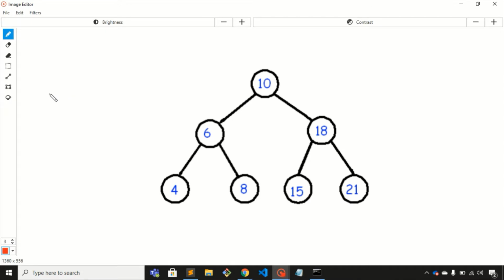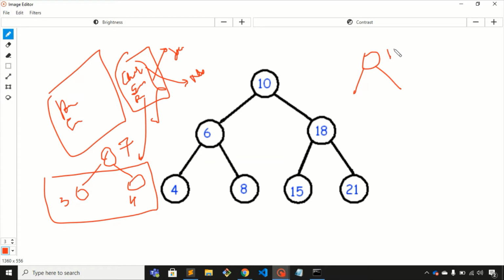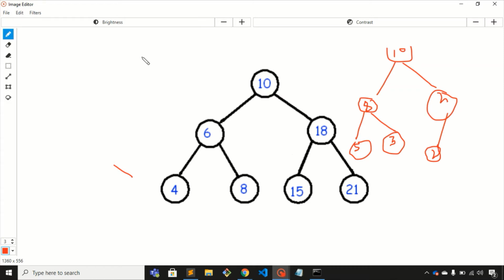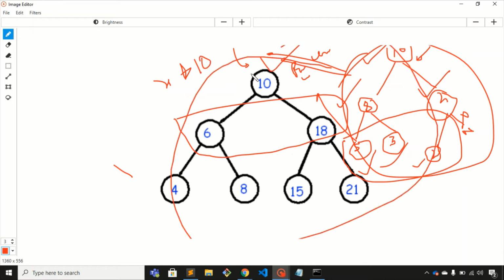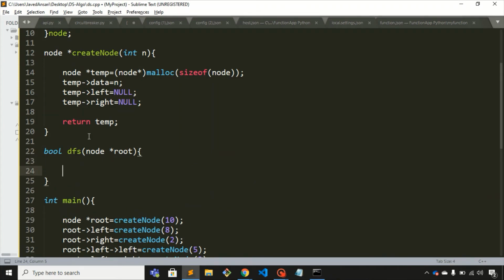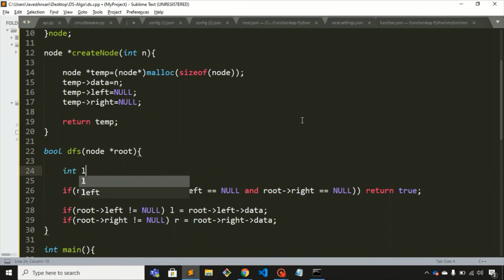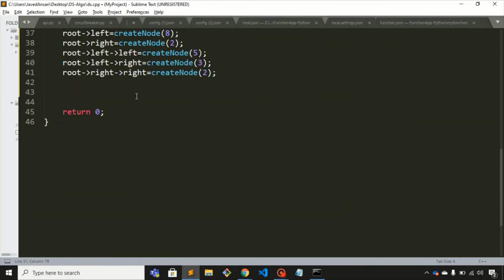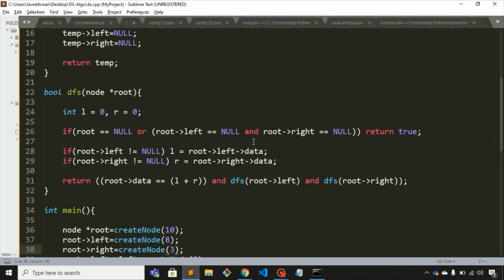Children Sum Property in Binary Tree | Tree Data Structure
In this video, I have explained how you can find out whether any Binary Tree following Children Sum Property or Not.